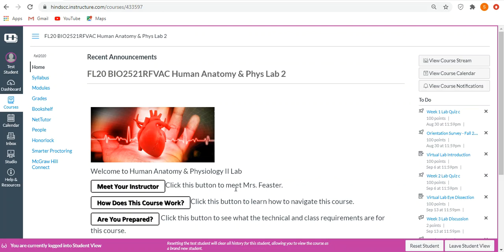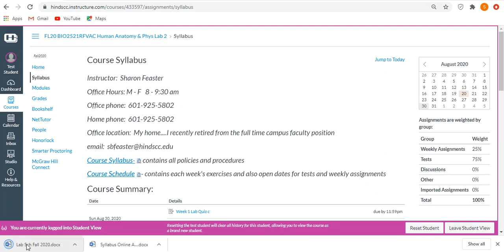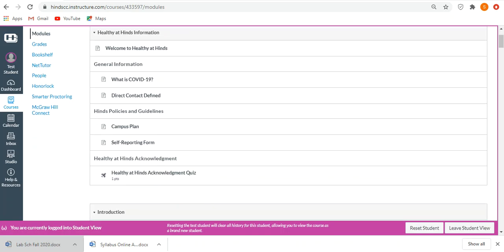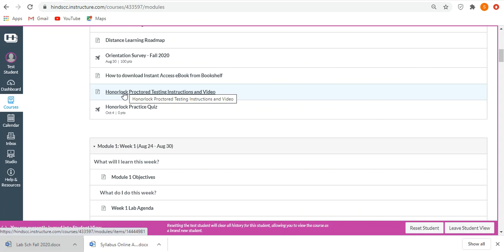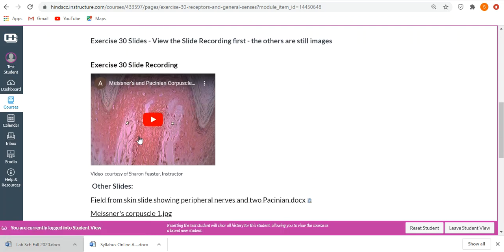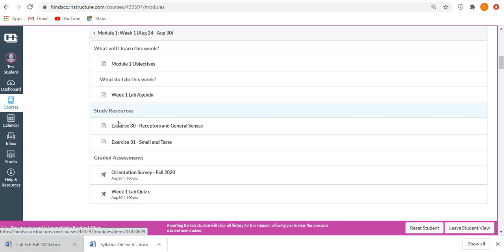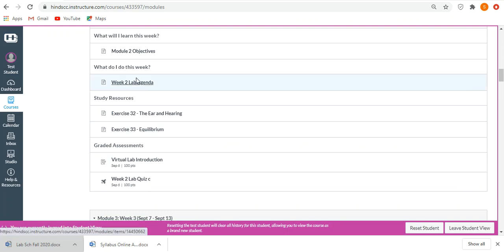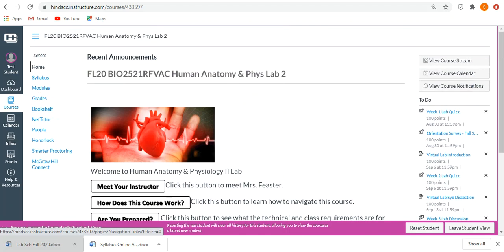How This course Works Lab Fa20